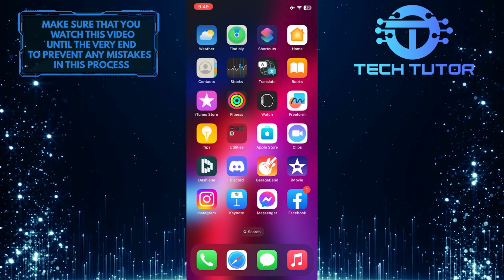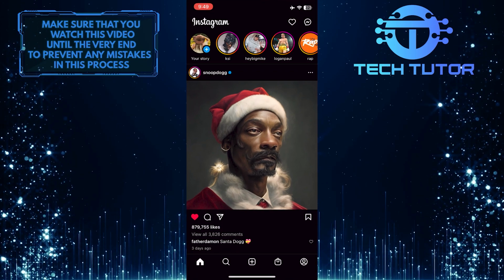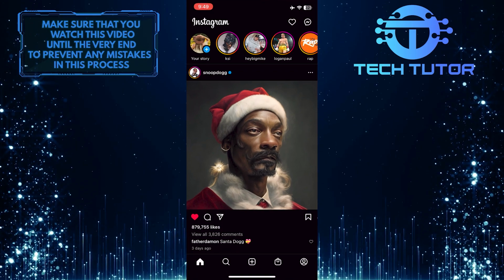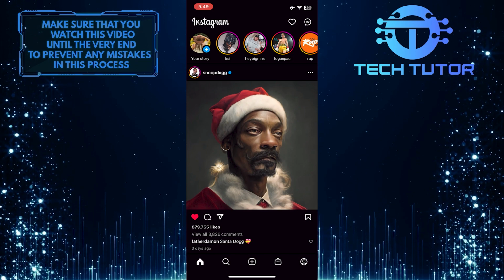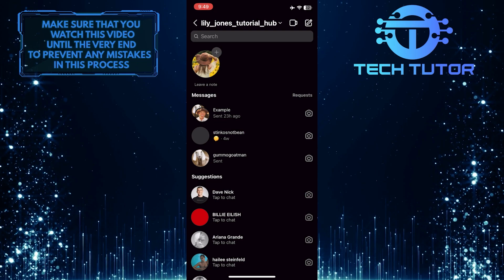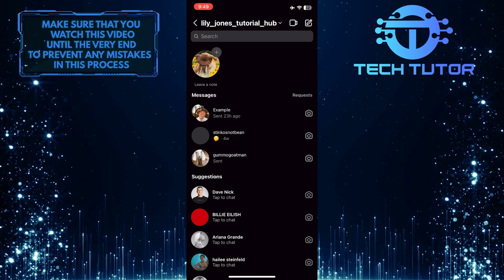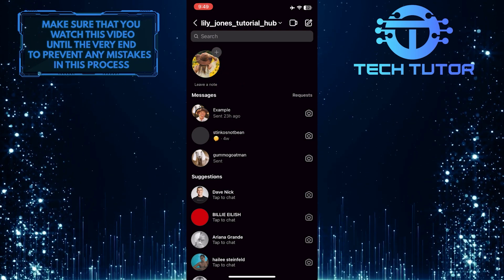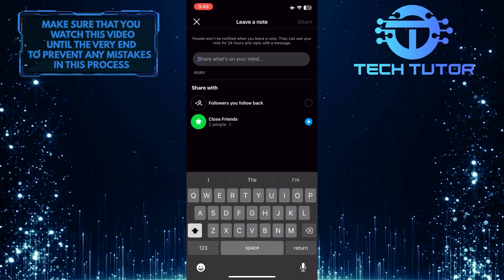How To Add Notes On Instagram In iPhone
Are you curious about the new Notes feature on Instagram? Don't worry, we've got you covered! This video will show you how to add notes on Instagram using your iPhone. Learn simple steps to create and post notes on Instagram, so that it's easier for you to keep track of all your thoughts. This short tutorial will show you all the basics of using Notes on Instagram. So don't wait - watch this video now and get started creating Instagram notes!